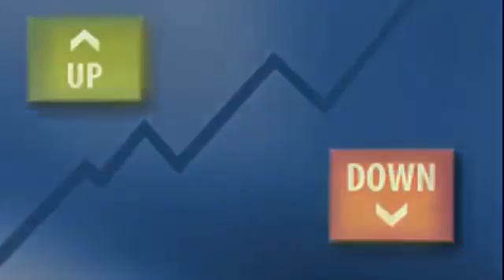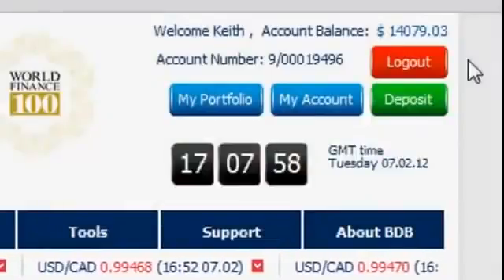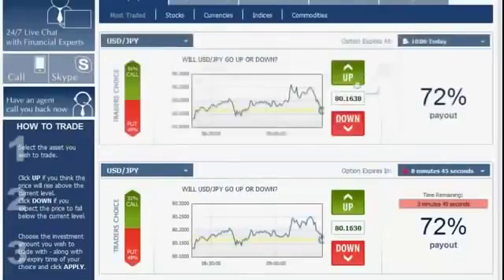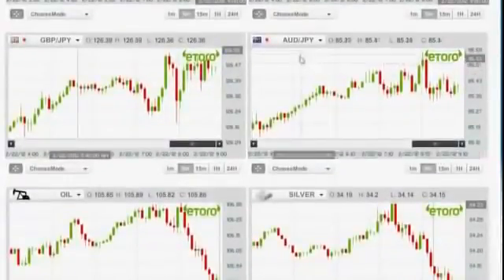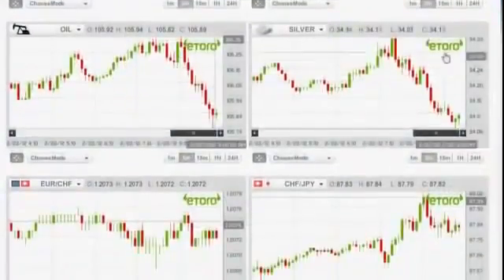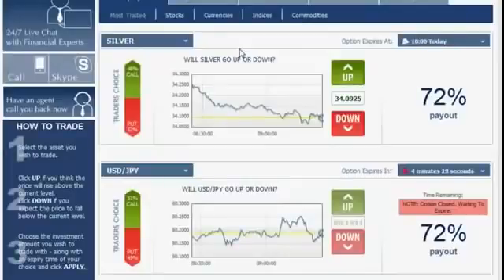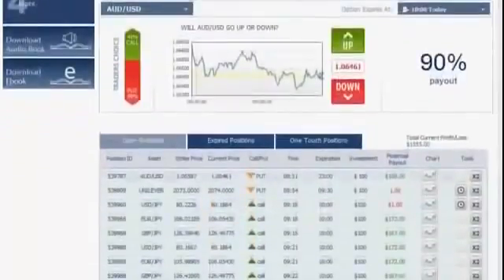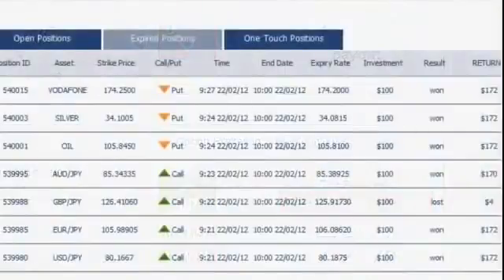Binary Options Strategies That Work Best Binary Options Trading Strategies 2016